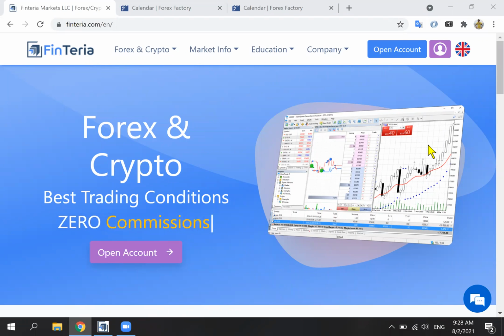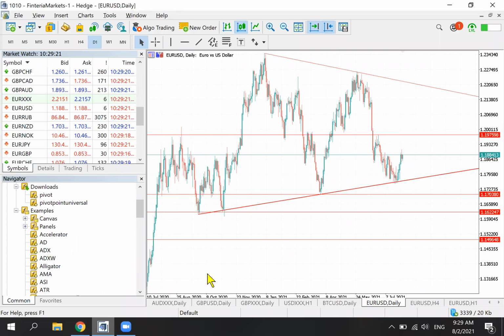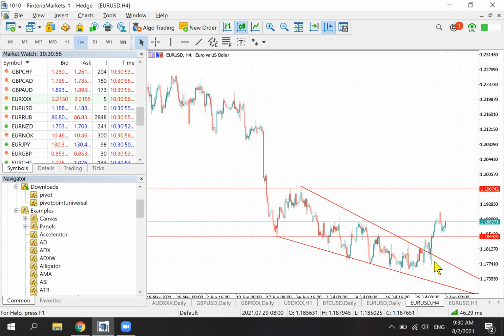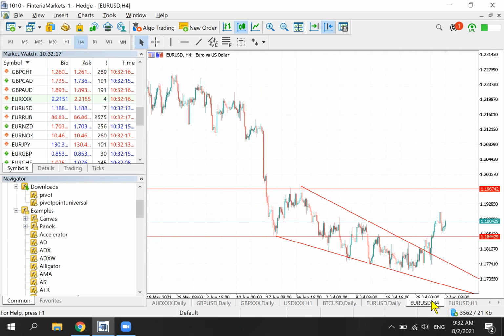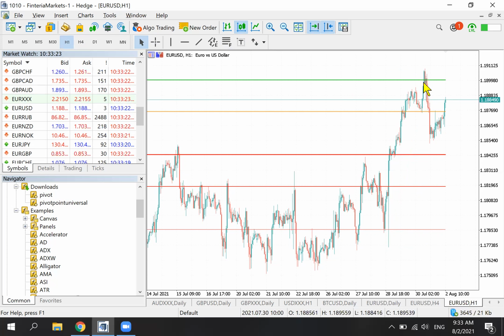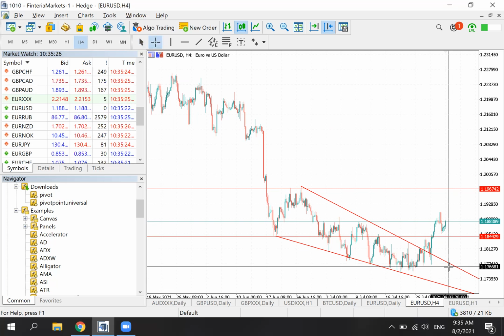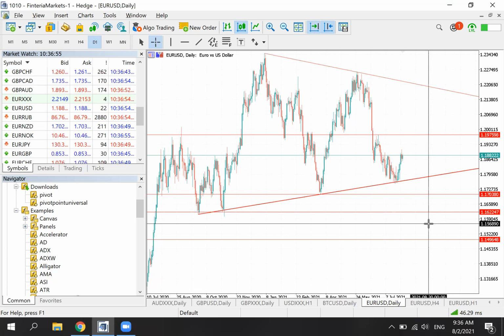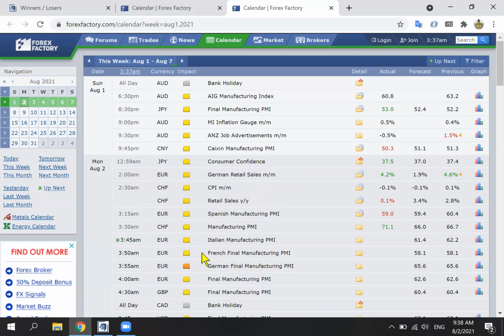EURUSD forecast on August 2, 2021